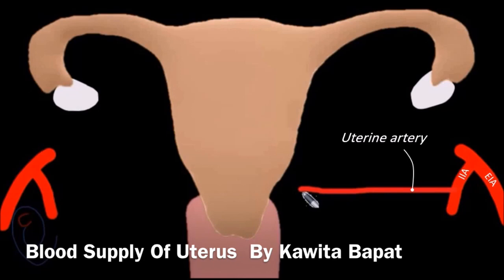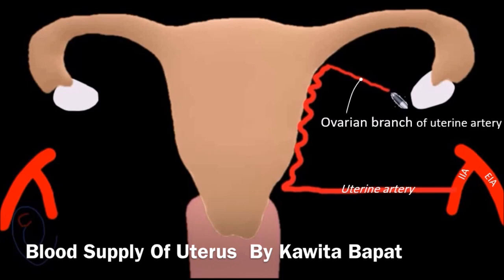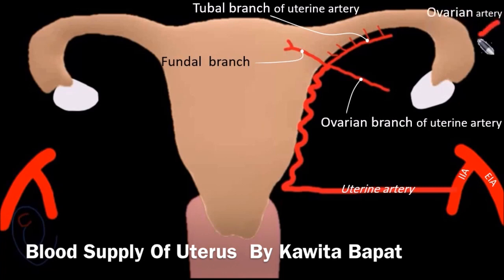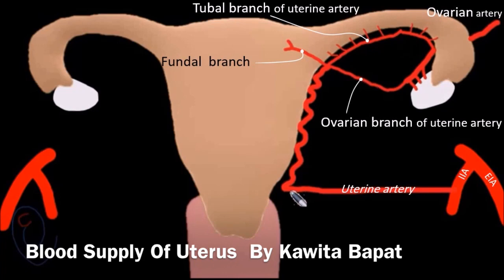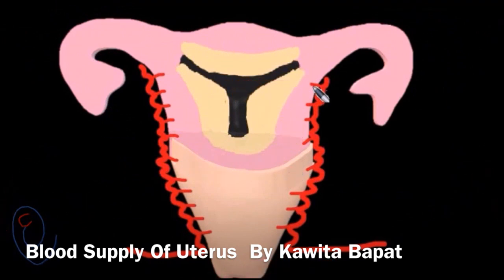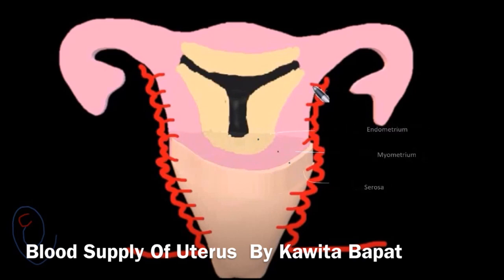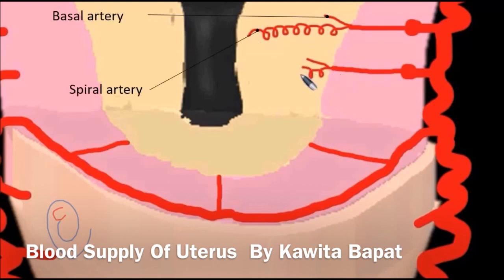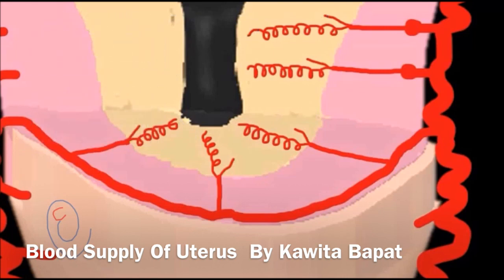vaginalsurgeries Blood supply of uterus by Kawita Bapat